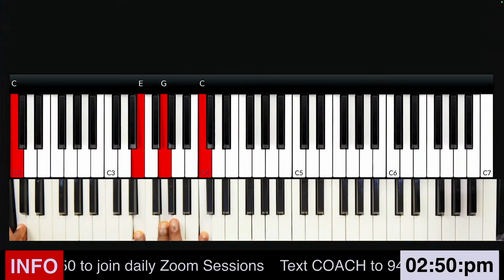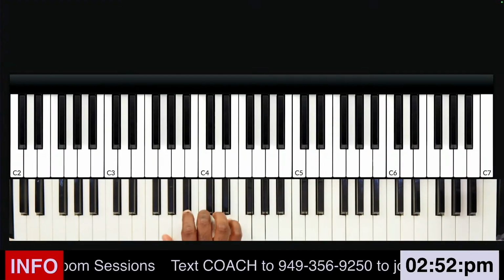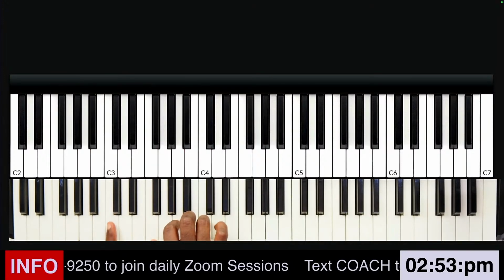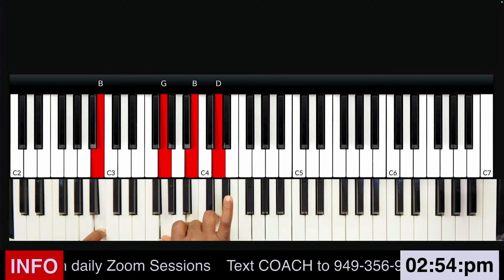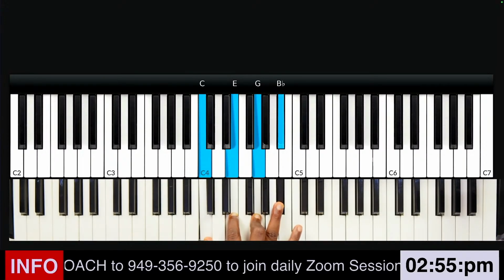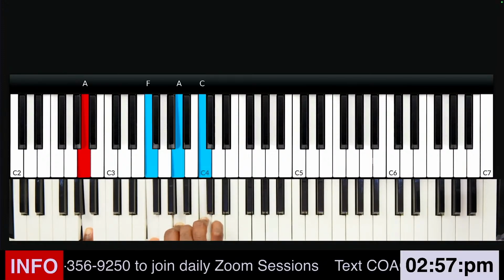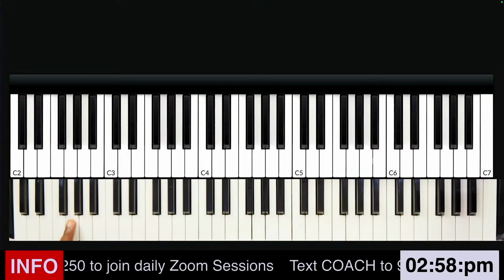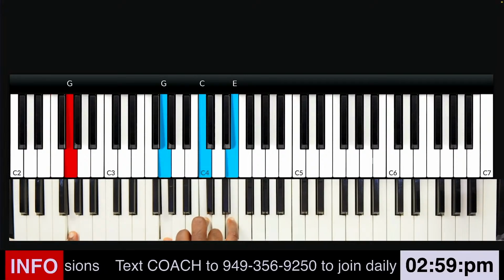Creative Ways To Craft Right Hand Chords | Onyemachi Chuku